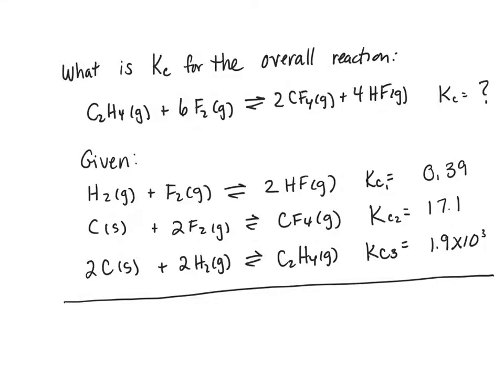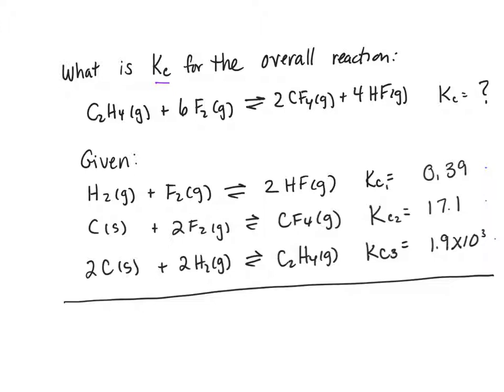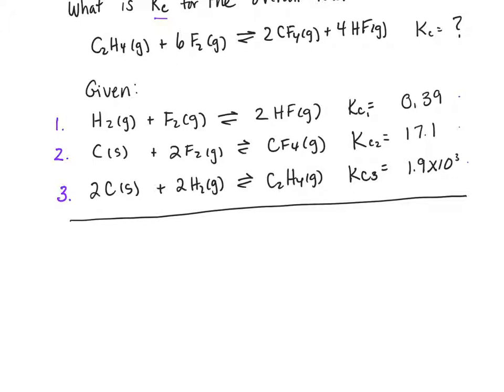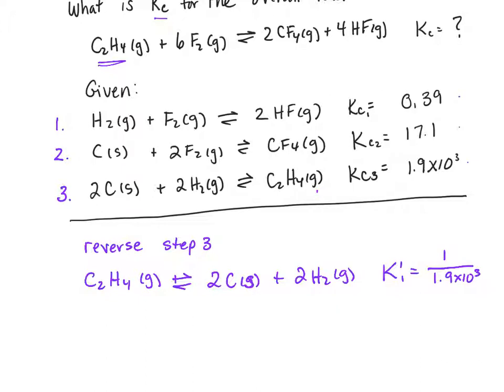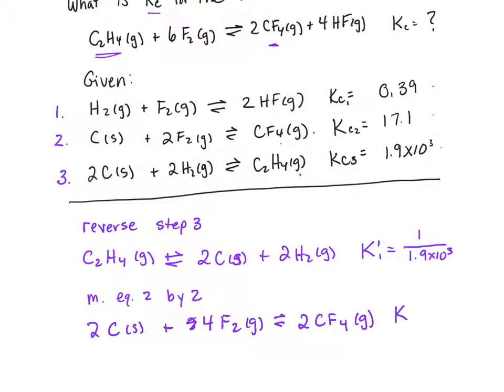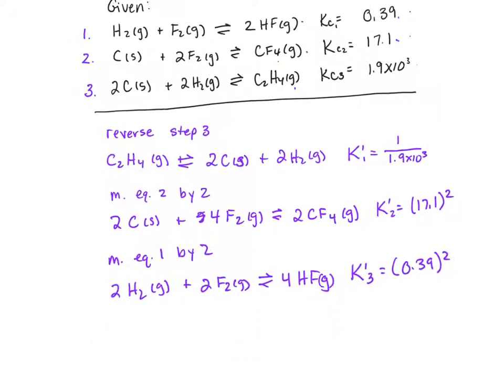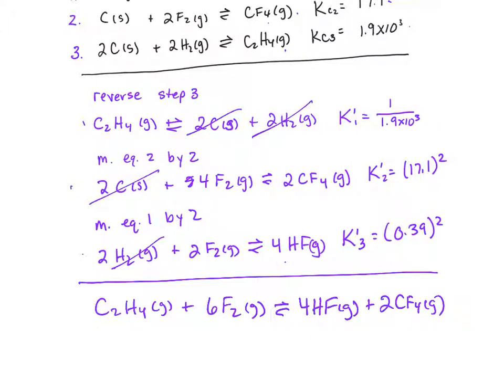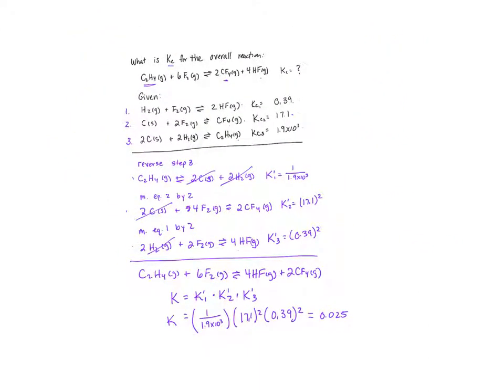Rearranging equations and K